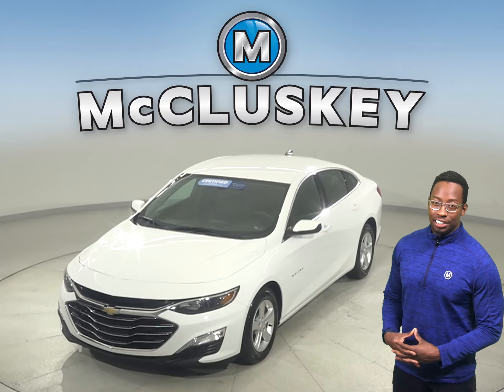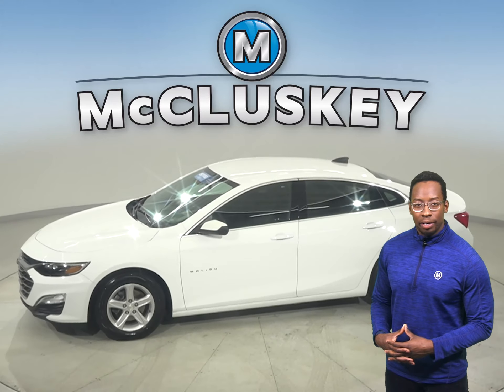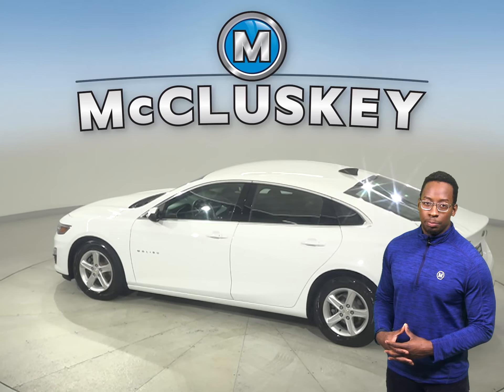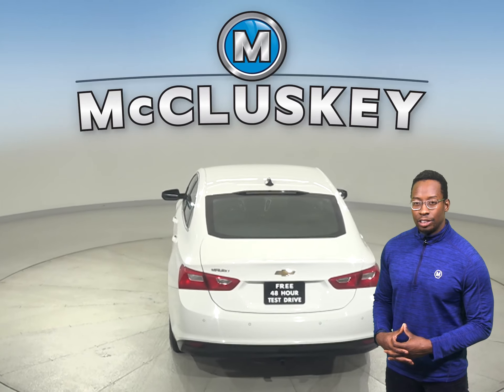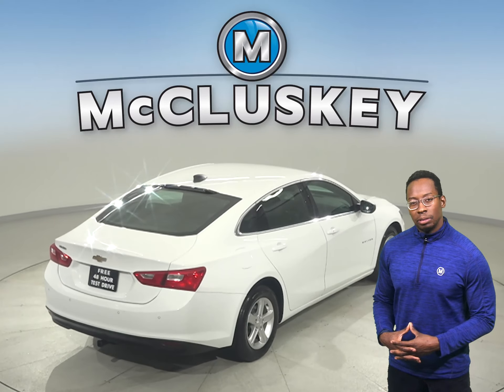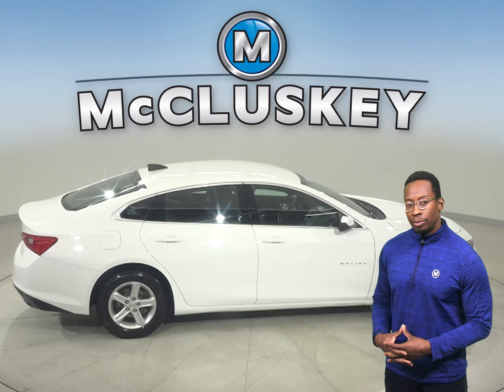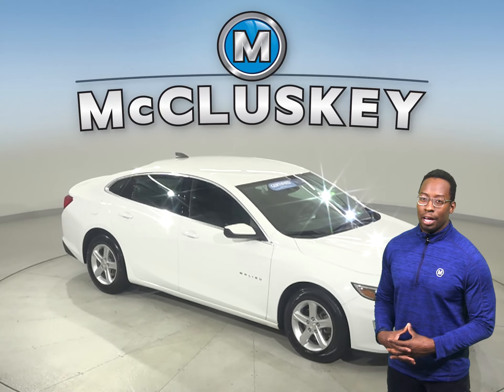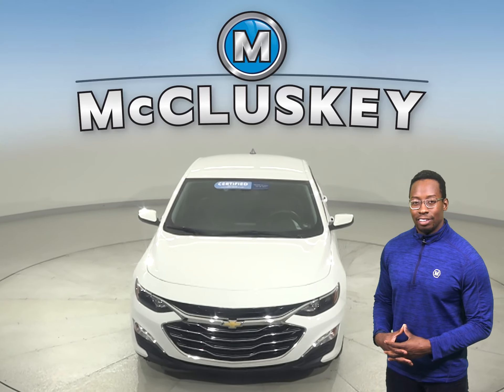A32064NA Certified Pre-Owned 2019 Chevrolet Malibu FL FWD Sedan For Sale, Review, Test Drive